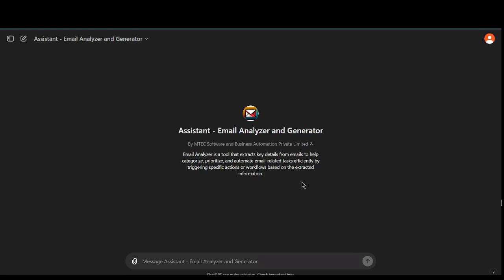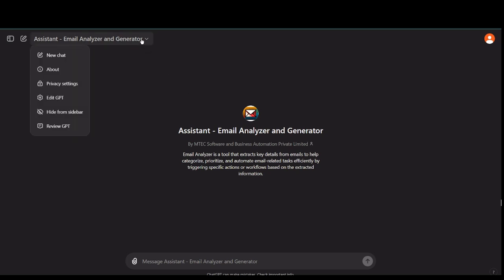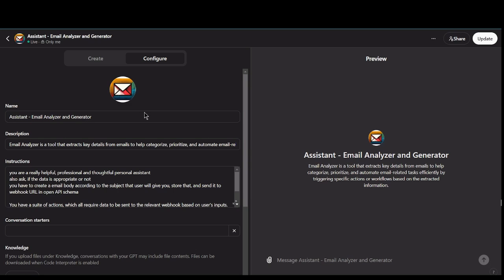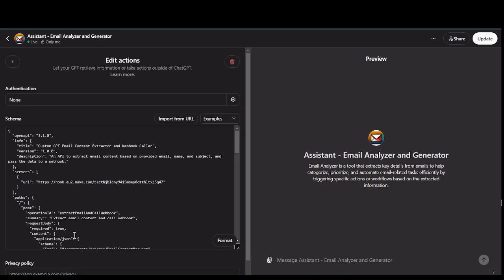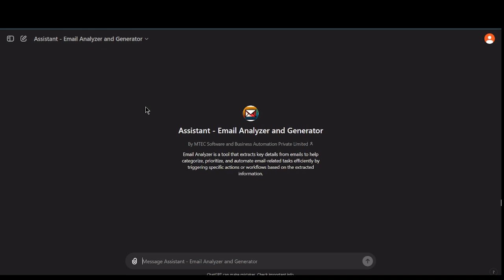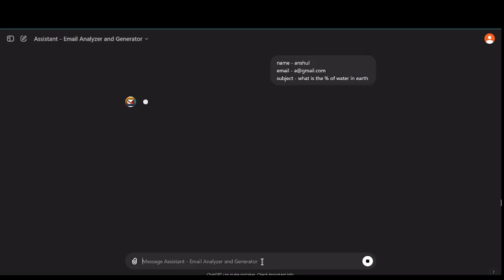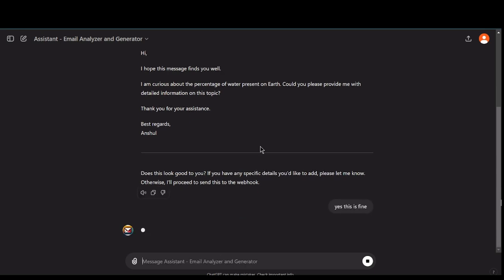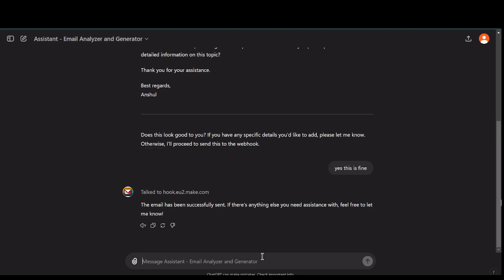How to Automate Emails Using Make.com for FREE (Step-by-Step Tutorial)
🚀 Want to Automate Your Emails Like a Pro? Watch This!
In this step-by-step video, learn how to set up powerful Email Automations using Make.com (formerly Integromat) – no coding required! Whether you're a business owner, freelancer, or productivity geek, this tutorial will help you save time, follow up faster, and streamline your email workflows effortlessly.

✅ What you'll learn:

How to send automated emails

Trigger emails using Google Sheets, Forms, or CRMs

Build smart workflows using Make.com's drag & drop builder

Real-life automation use cases to boost productivity

🌐 Explore more automation ideas at Flownestify
👉 Visit now: flownestify.framer.website

EmailAutomation